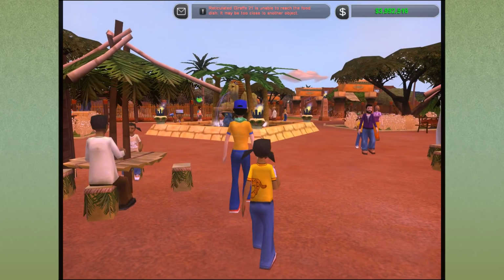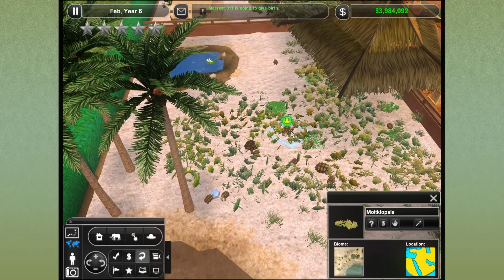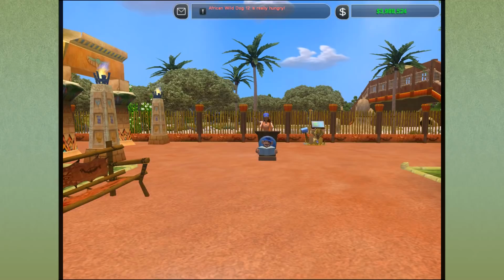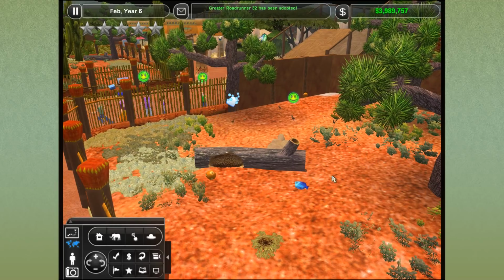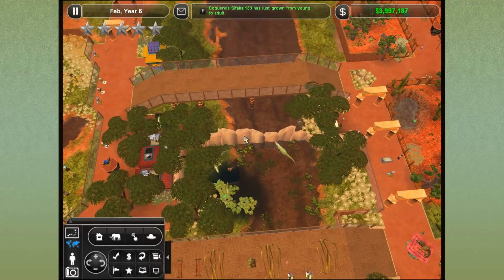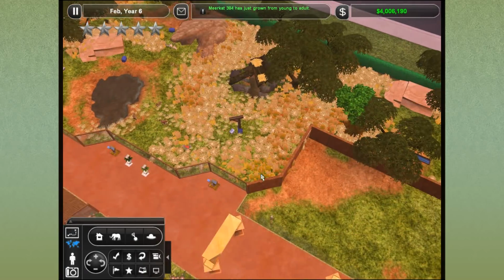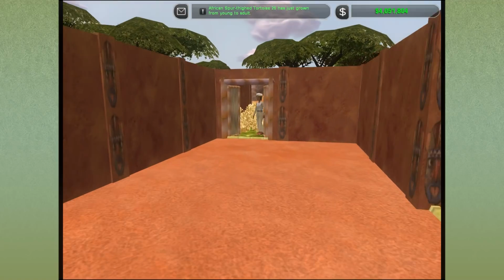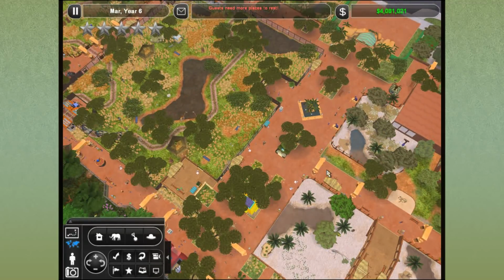Playful Packs of African Wild Dog Pups!! • World Zoo Season 3 - Episode #15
This multi-park zoo will cover every biome and animal type Seri the Pixel Biologist can get her hands on in the Zoo Tycoon 2! What kind of amazing exhibits and fascinating, educational animals will we be able to build up?